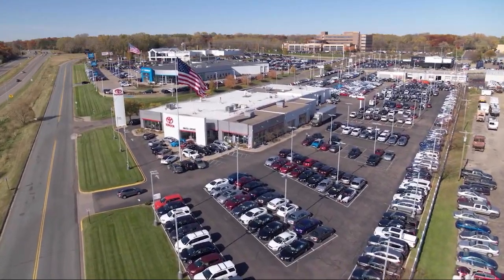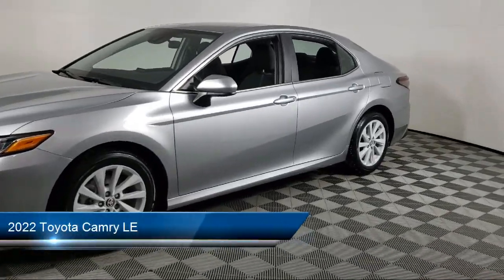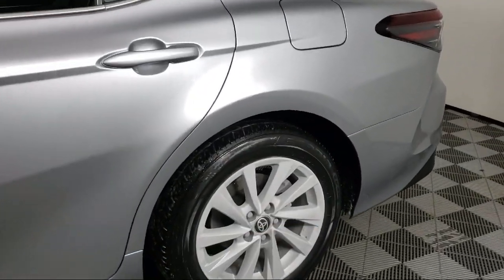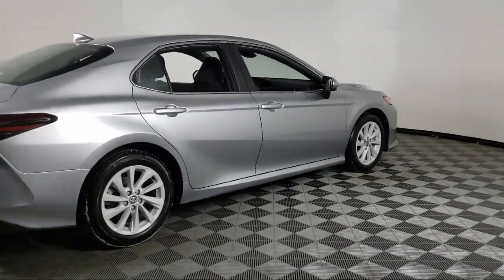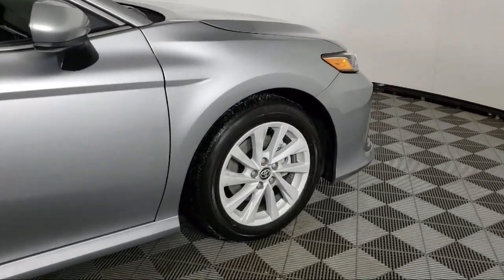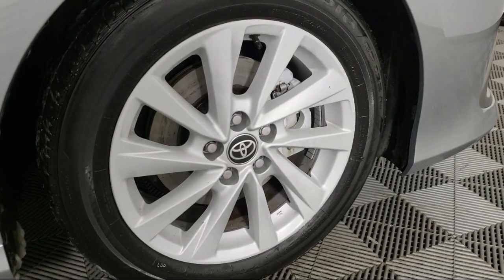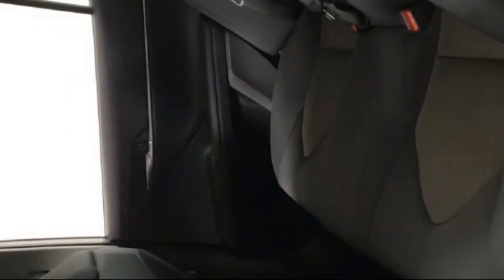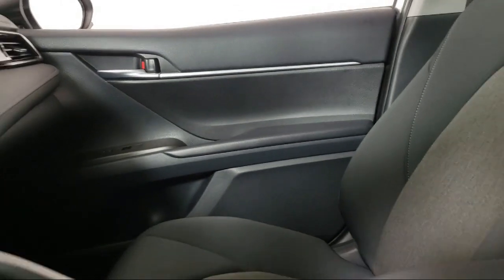2022 Toyota Camry LE Eagan Cottage Grove Mendota Heights Saint Paul Woodbury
2022 Toyota Camry LE Stock Number: A11082 Vin:4T1C11AK9NU688706.